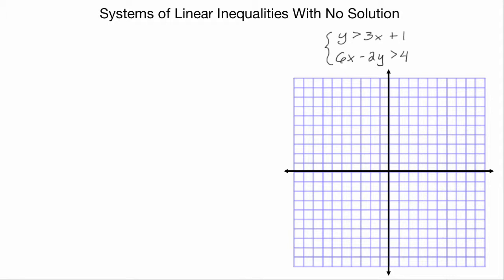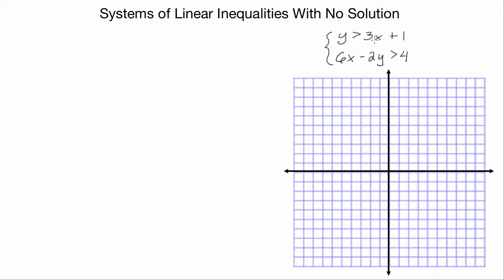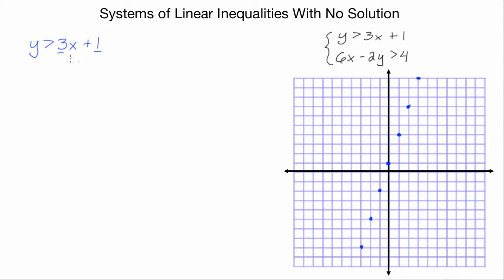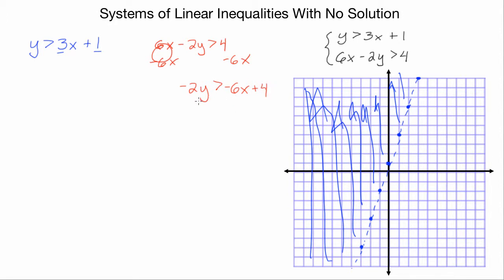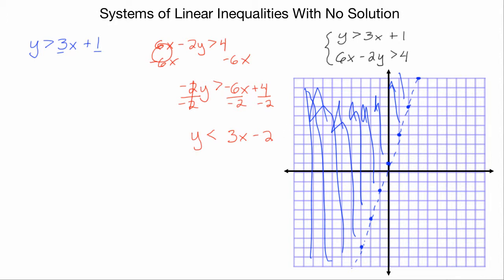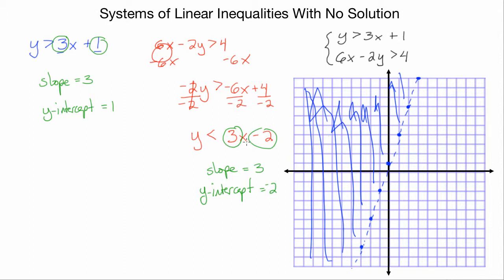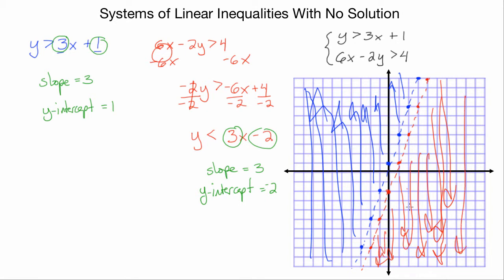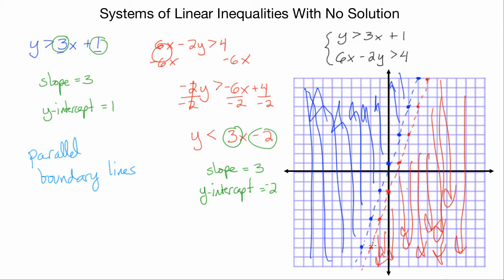Linear Inequalities Lesson 12 Systems With No Solution